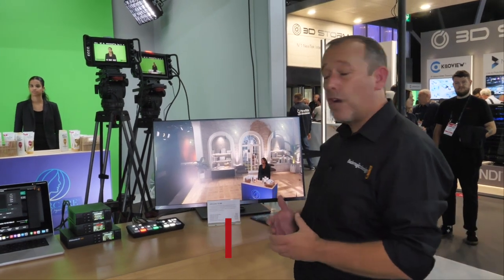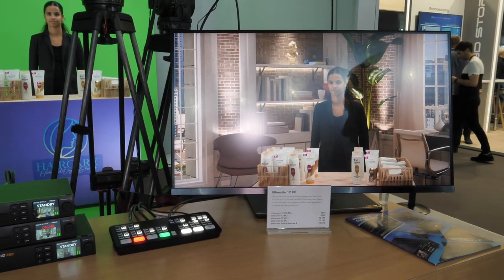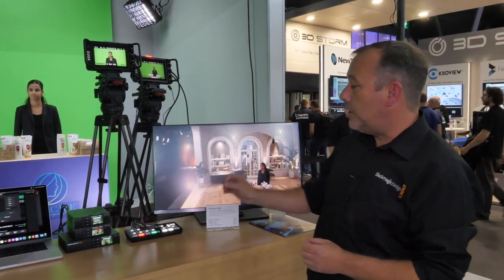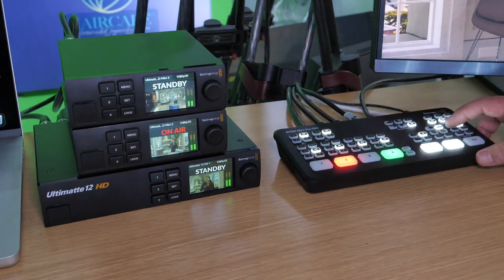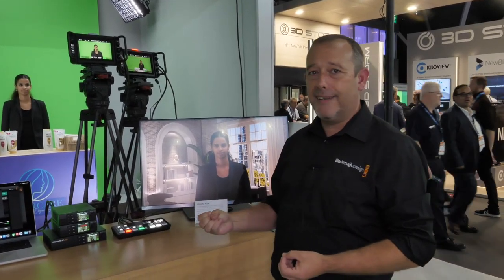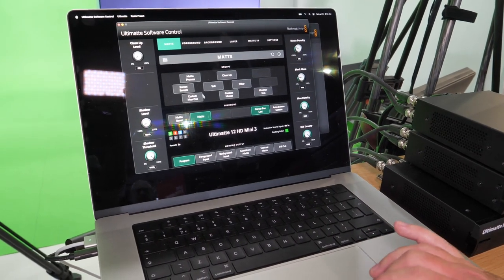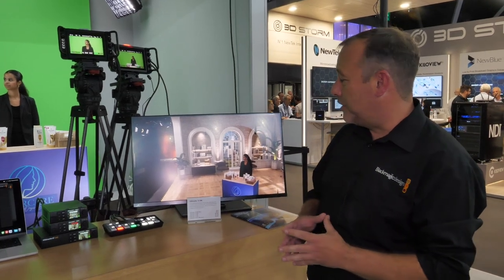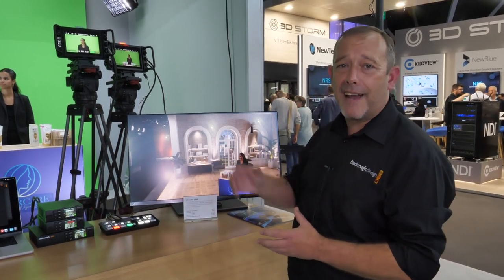Blackmagic Design Ultimatte 12 is the best keyer and realtime compositing processor for your buck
At IBC 2022 Simon Westland talks about the rich feature set of the Blackmagic Design Ultimatte 12.